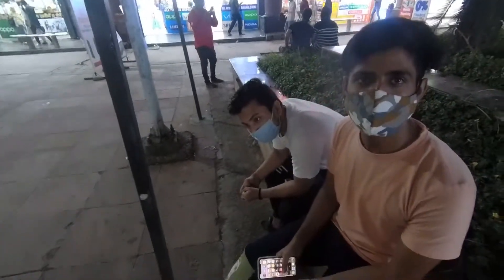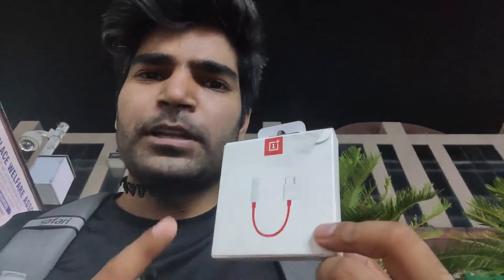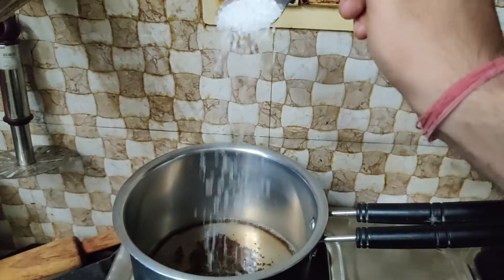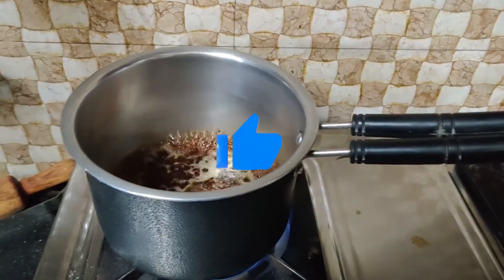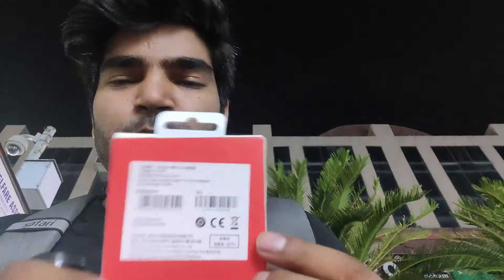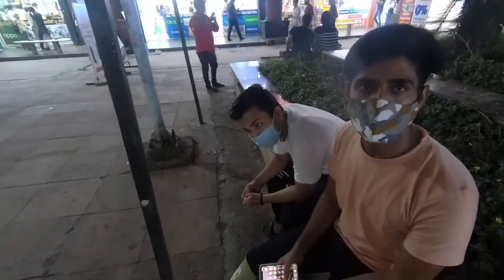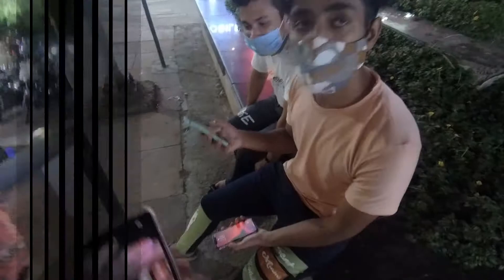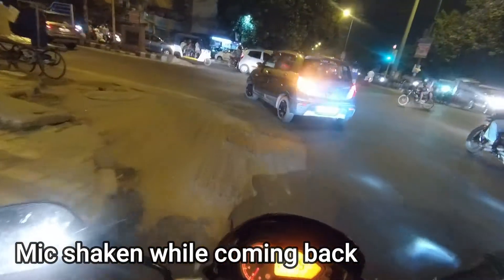SJCAM Motovlogging | Wind noise solution | 1+ Adapter | Rover Vibes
Hello friends. This is my Ist motovlogging .solution of wind noise.

             "MY GEARS"

50 mm lens
18-55mm Lens
Gorilla Pod
Audio mic
Shoutgun mic